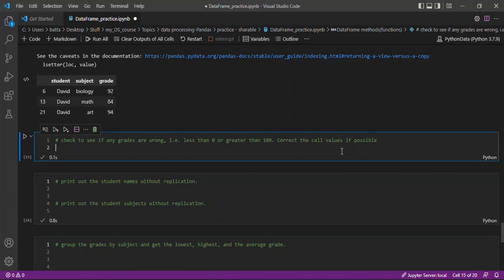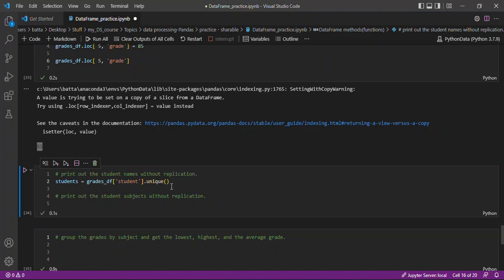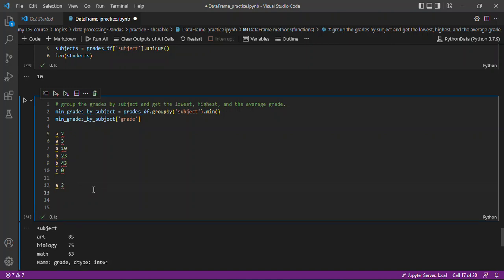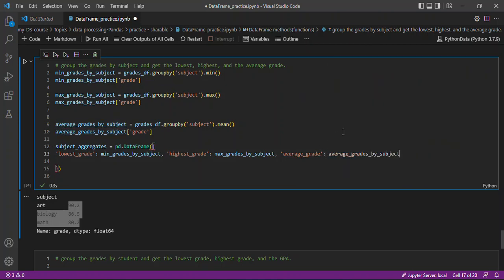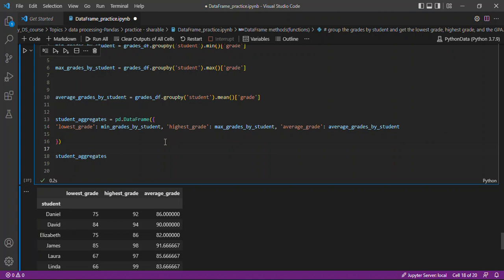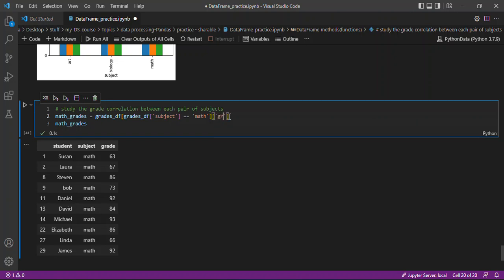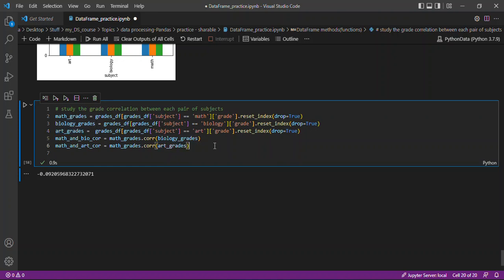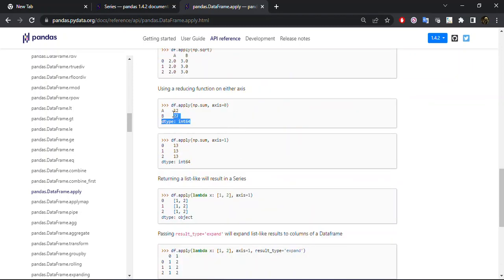DataFrames - manipulating tabular data - Part 2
Pandas is a Python library that has functions for analyzing, cleaning, exploring, and manipulating data.

In this video, we will go through "DataFrames", which is a class in the Pandas library used to represent two--dimensional tabular (Rows X Columns) data. We will dissect the class into its lists of attributes and methods and see how they can be used to manipulate DataFrame objects.